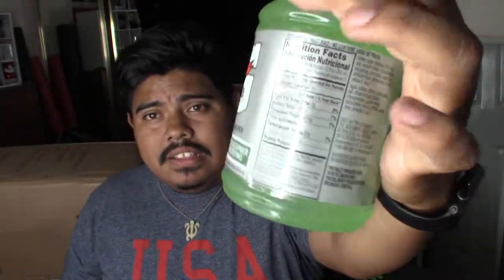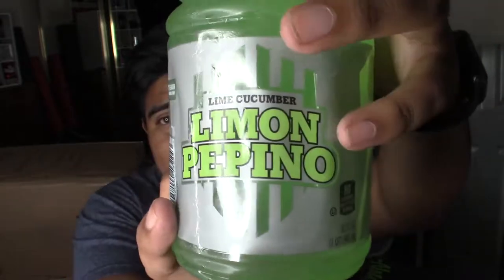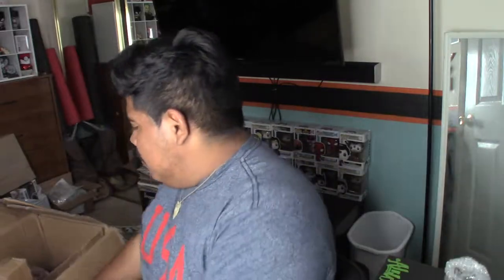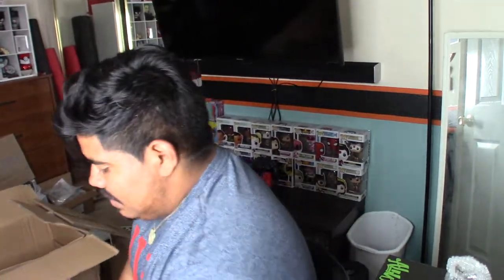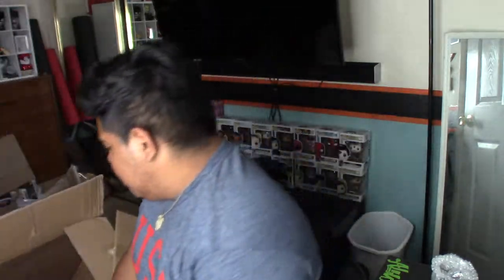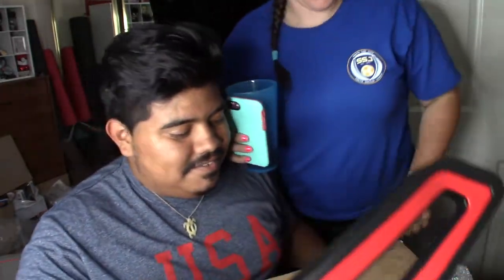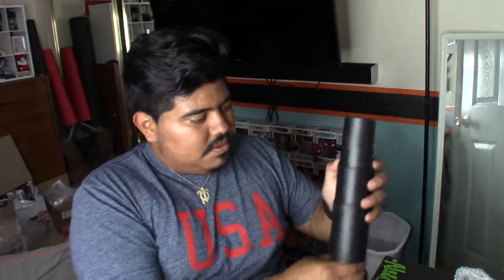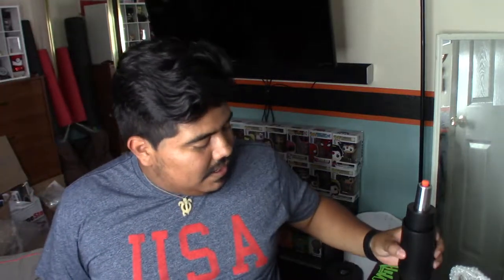$100 Gaming Chair Unboxing!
Some more old footage today on my gaming chair that I picked up right after Prime Day!